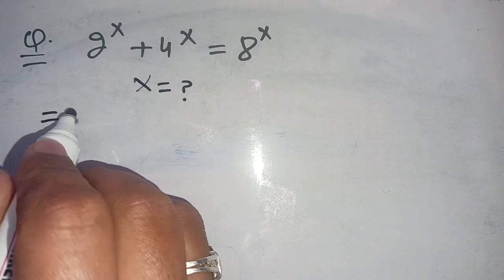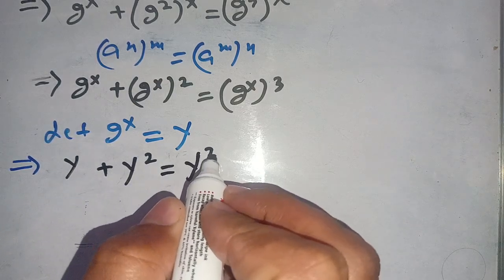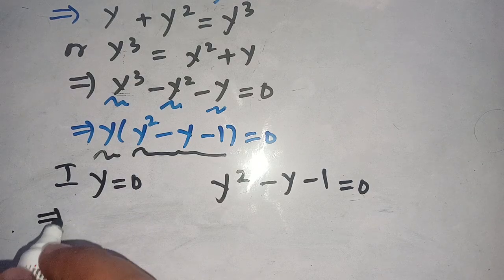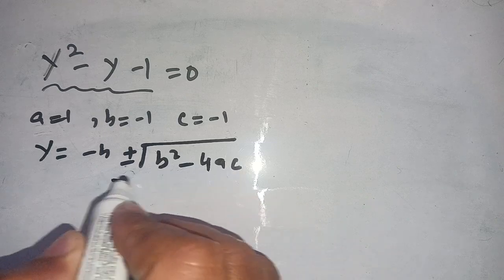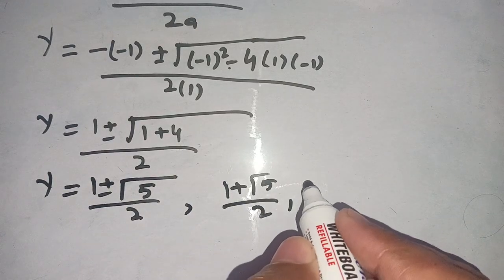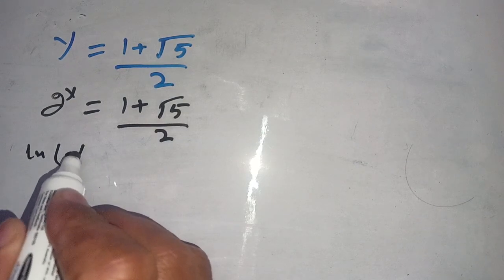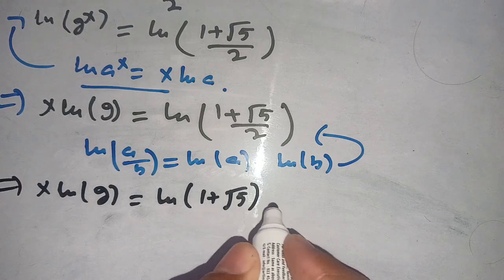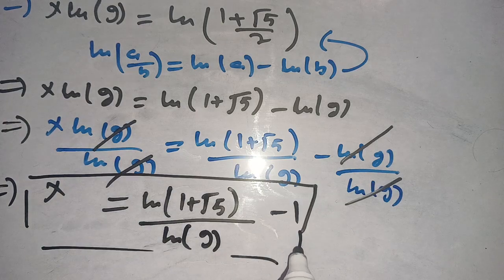A Nice Math Olympiad problem 2^x + 4^x = 8^x | Exponential Equations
A Nice Math Olympiad Question | can you Solve This

in This video mathdash explain step by step how to solve this math problem

A Nice Exponential Equation | Math Olympiad Question
Algebra Problem
Olympiad Mathematics
math
olympiad mathematics
math olympiad preparation
mathematics
maths
math olympiad questions
math olympics
math problems
olympiad
premath
algebra
sybermath
algebra 1
algebra 2
sat math
quadratic equations
algebraic equations
pre math
imo
math olympiad
how to study math
college math
algebra problem
precalculus
mathematical olympiad
challenging math
trending mathematics
olympiad math